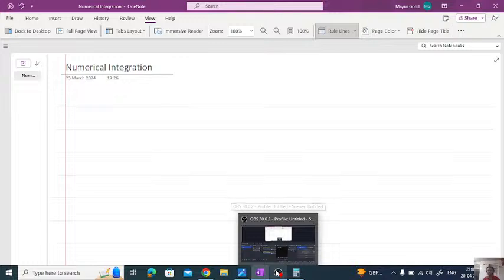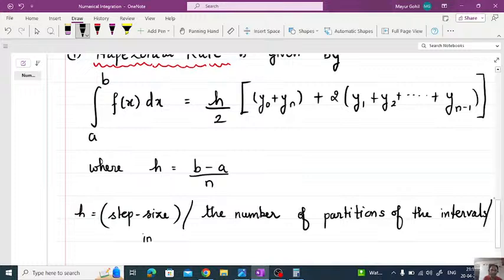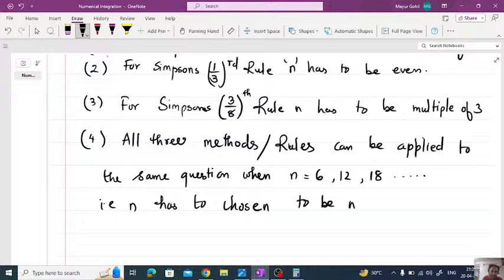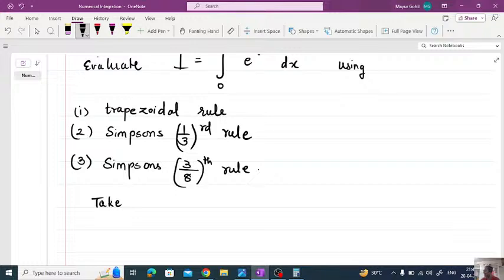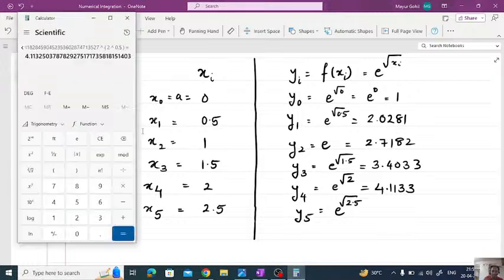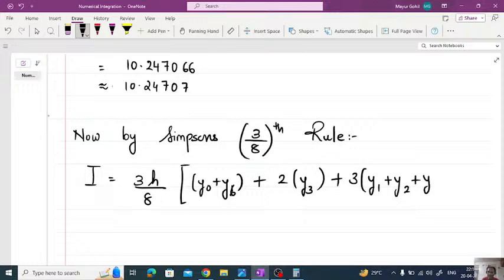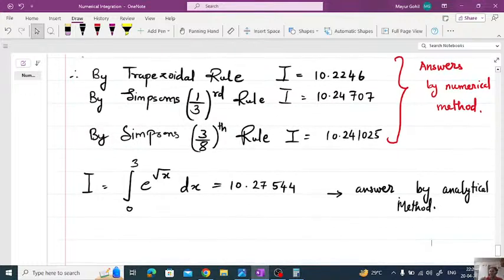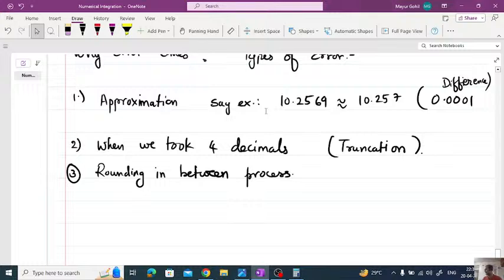Numerical Methods for Integration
The duration of session will be 90 min approx.